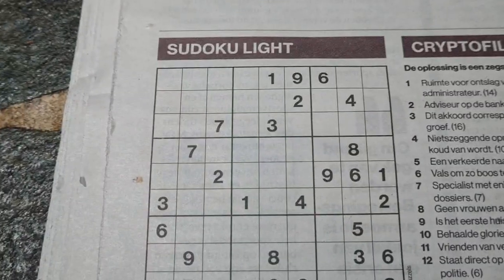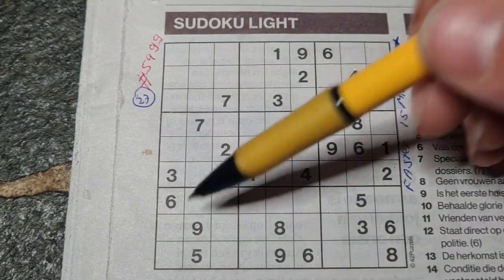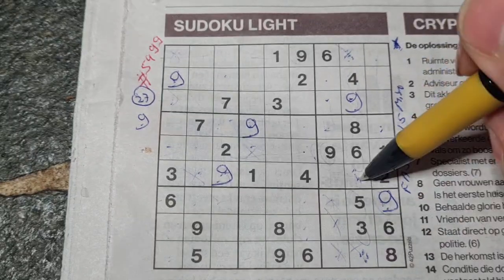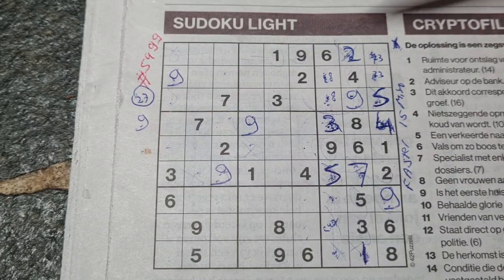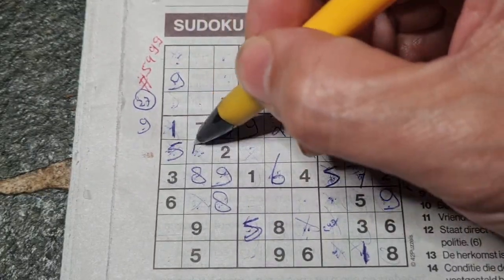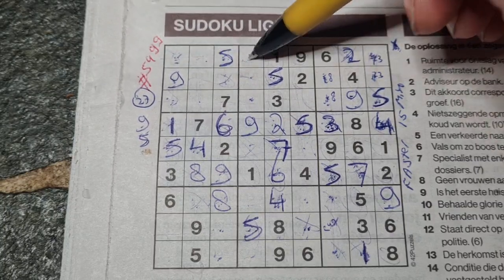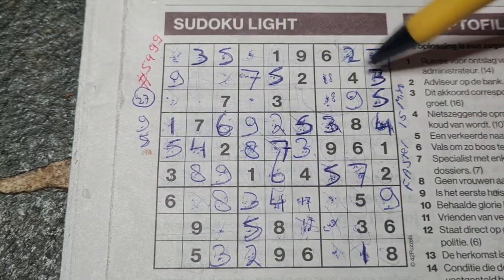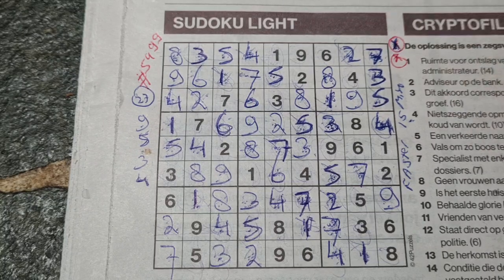Last Formula 1 race of the season! (#5499) Light Sudoku 11-18-2022 part 1 of 2